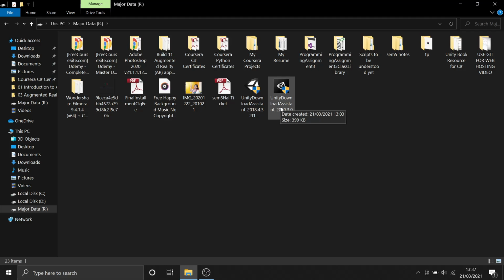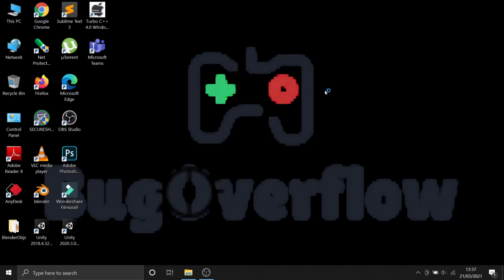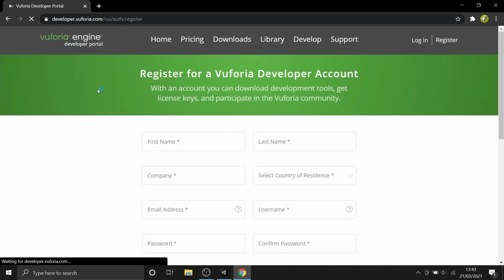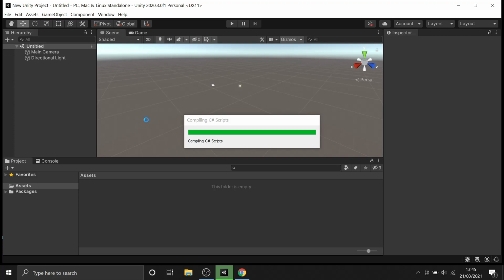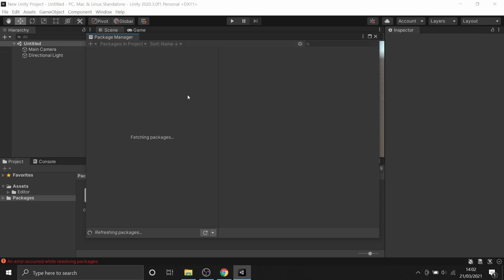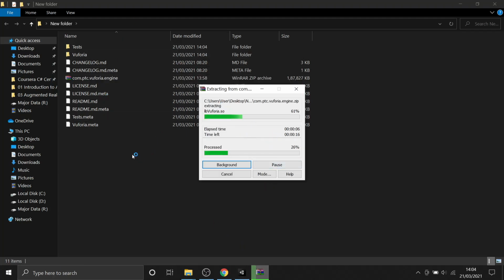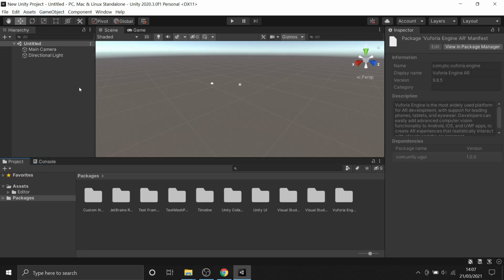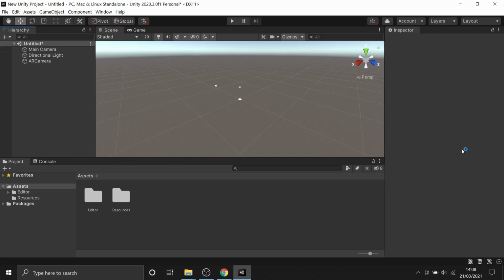Add Vuforia 9.8 Engine in UNITY 2020